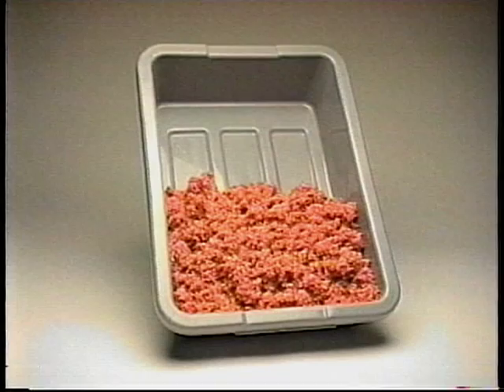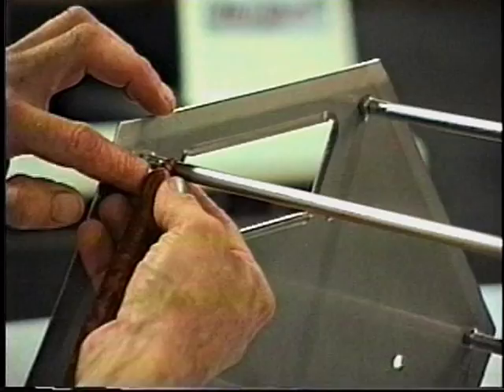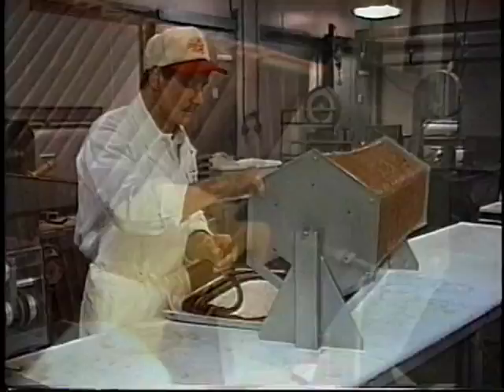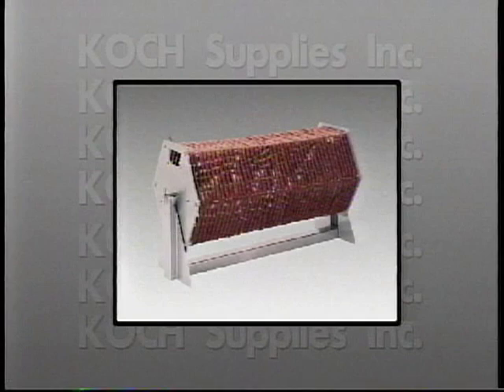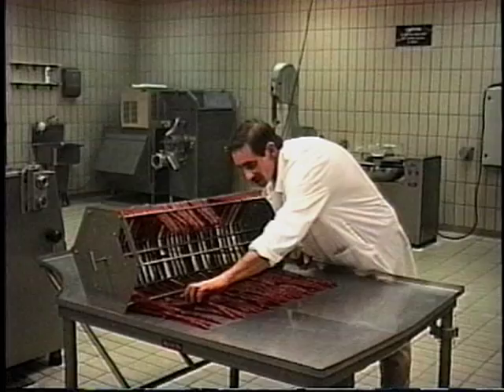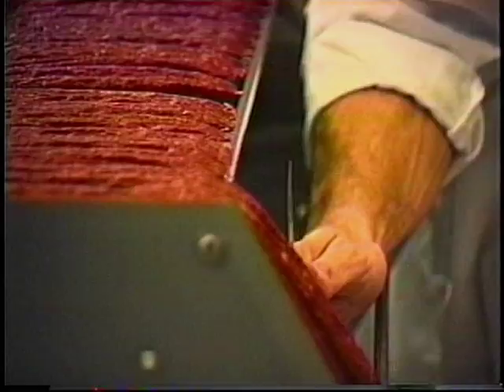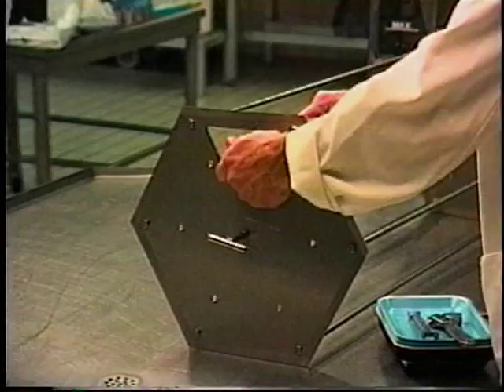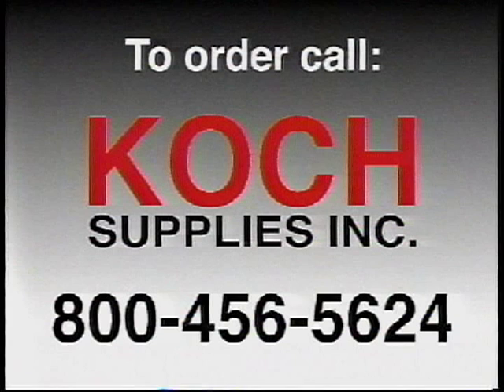Koch Supplies - Reel-A-Fortune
Promotional Video showcasing Koch Supplies' Reel-A-Fortune. Reel-A-Fortune is a stainless steel meat smoking rack designed to make sausage and beef sticks. Easy assembly, easy cleanup, easy profits!